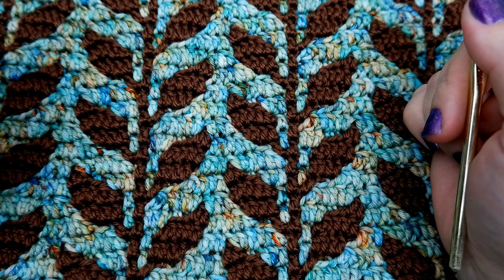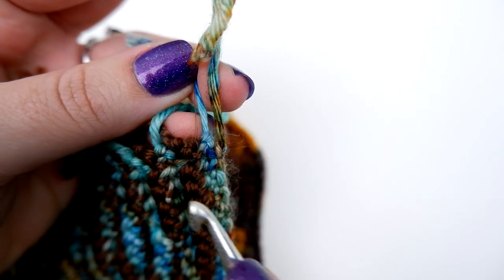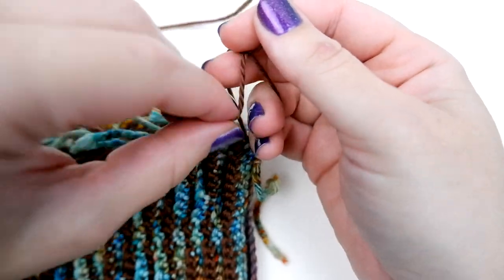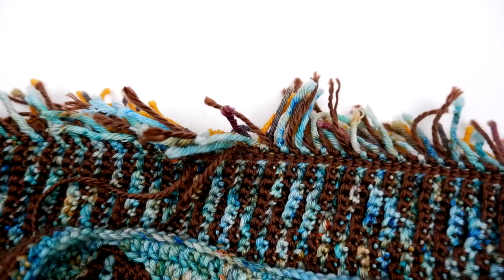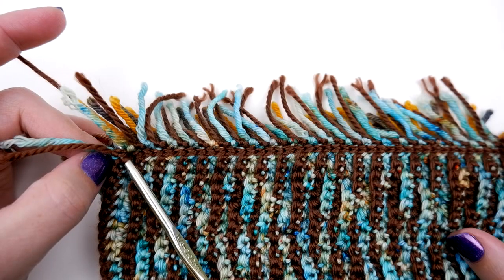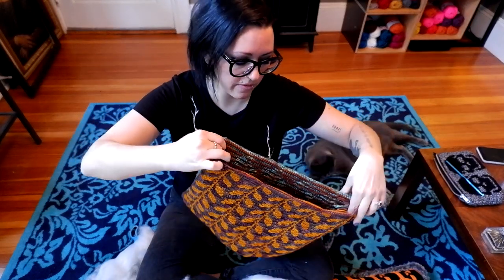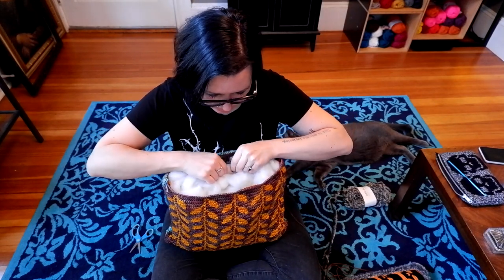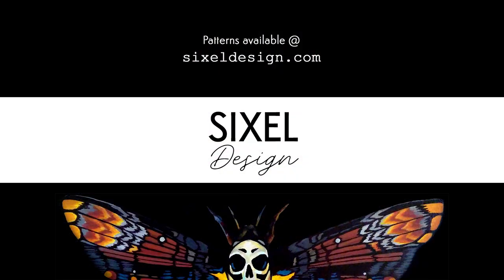Attaching and Stuffing Mosaic Crochet Pillows | Sixel Design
Learn how to make reversible mosaic crochet pillows with and without fur trim. I'll also show you how to stuff your own pillows by reusing old pillow stuffing.